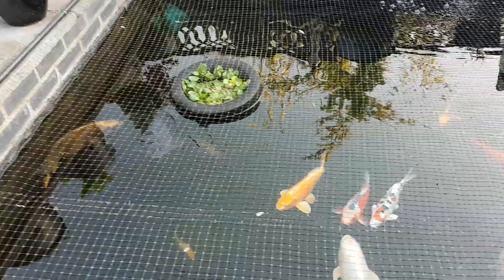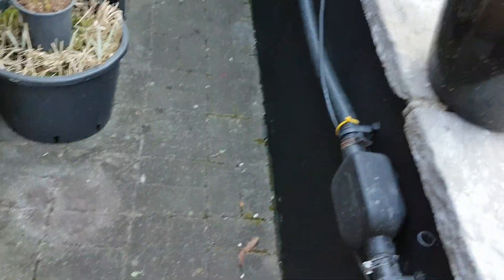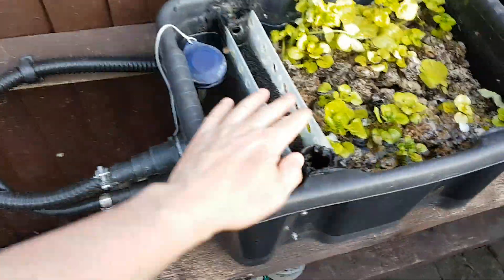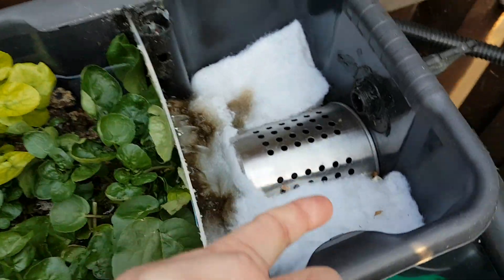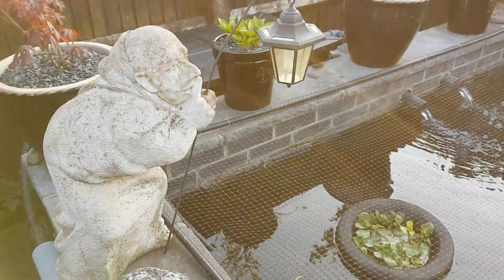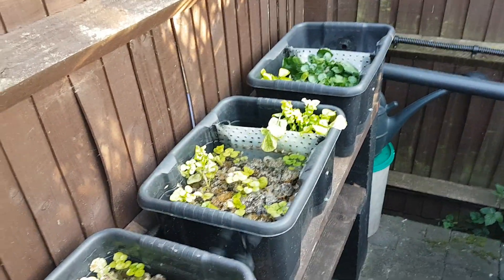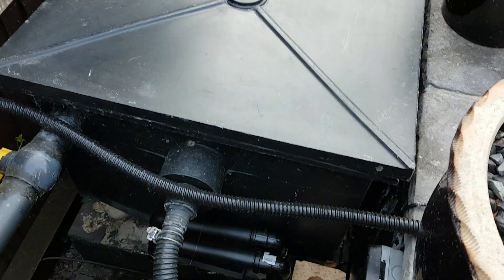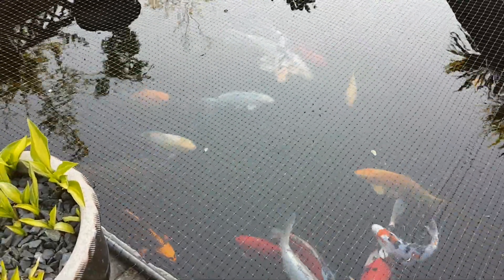Bakki river / veg filter homemade, nitrate remover, koi pond, fish, pond filter, watercress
decided to build a small veg/bakki river filter to help remove nitrates from pond water. been running for 2 years and helps loads. If any questions please send message and i will get back to you...hope this helps. koi pond, pond filter, watercress, watercress filter, alfagrog, koi fish, koi pond, nitrate removal, koi.